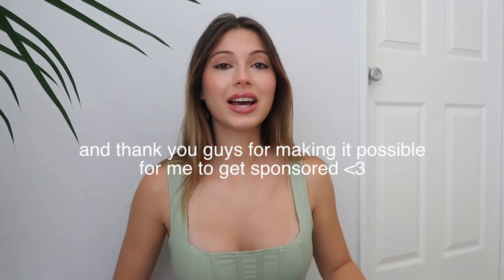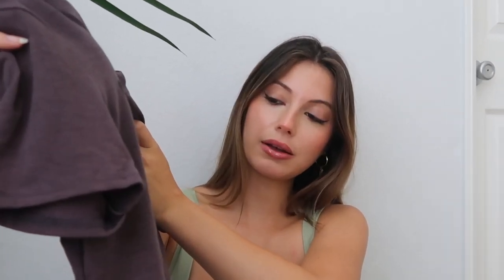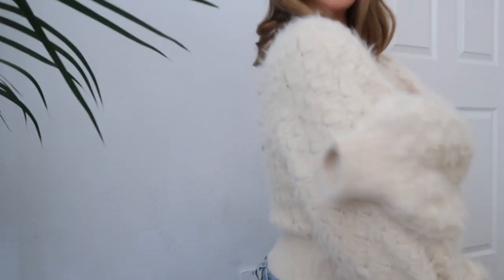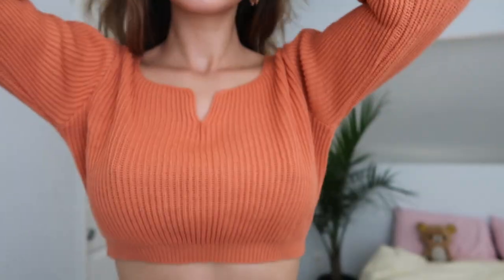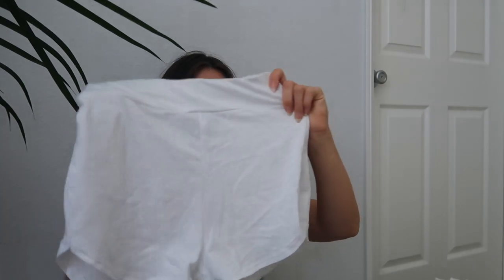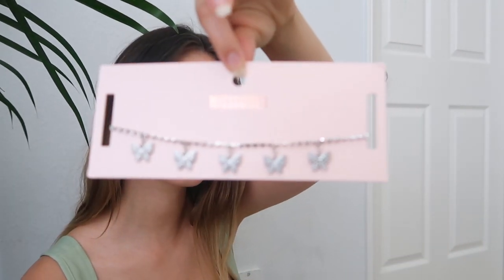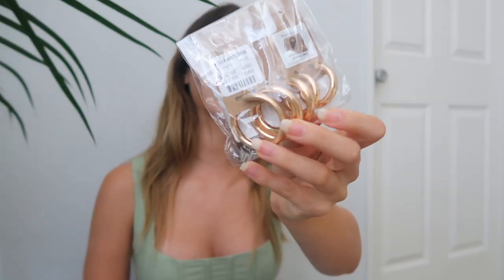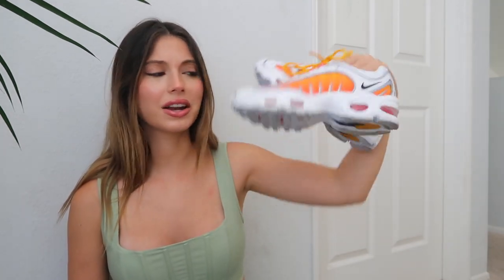a *HUGE* cute FALL try on haul 🍂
missguided Magiclinks

missguided links:
green corset top
blue sweater
white cardigan
butterfly crop top
speedway crop top
white feather cardigan
california oversized shirt: out of stock :(
mad dash shirt
black disney shirt
dumbo disney shirt
dark nights panther shirt
orange cropped sweater
bardot black dress
long green dress
black night dress
pink textured swimsuit
light pink crinkle swimsuit
black swimsuit
white runner short
white sweatshirt
green co-ord set
tan joggers
grey joggers
blue feathery mules
white heels: out of stock :(
black heels
black cat eye glasses
brown cat eye glasses
butterfly chocker
gold butterfly earrings
white lace trim crop top

urban outfitters:
hoop earring set
jeans i'm wearing in the video

amazon sunglasses

orange nike airmax: i couldn't find them :(

freepeople cow print heels: sold out :(